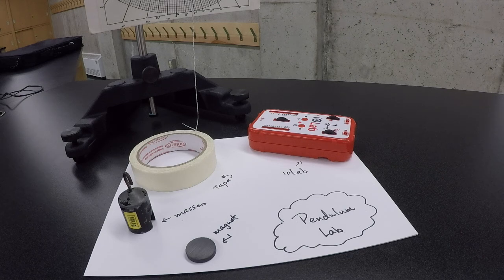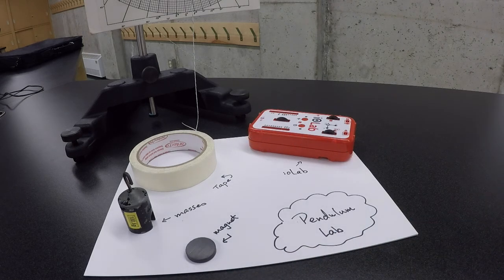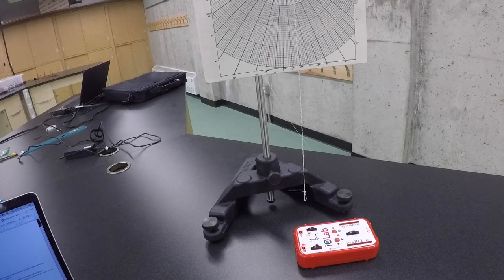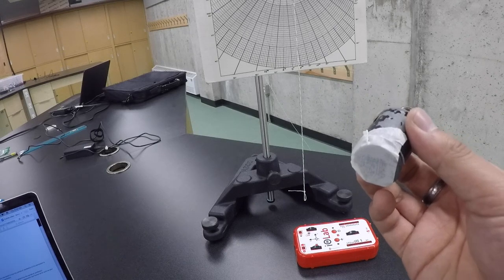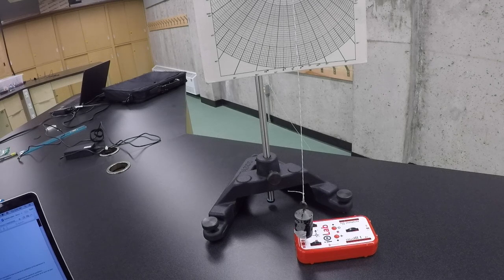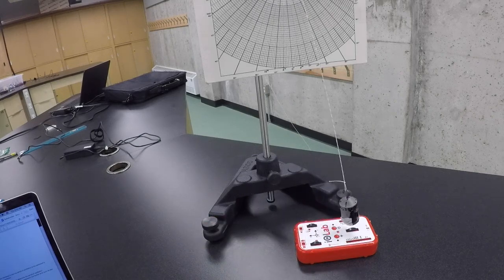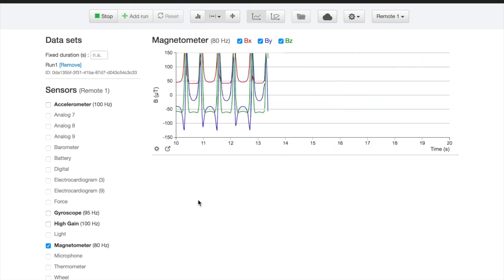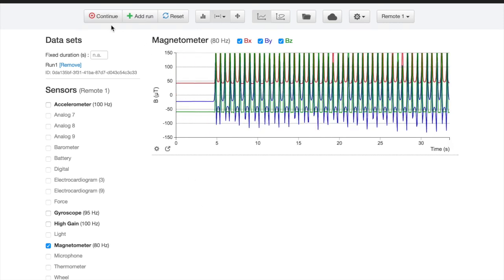Pendulum prelab video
The pendulum experiment prelab video at McGill for the physics 101/131 courses